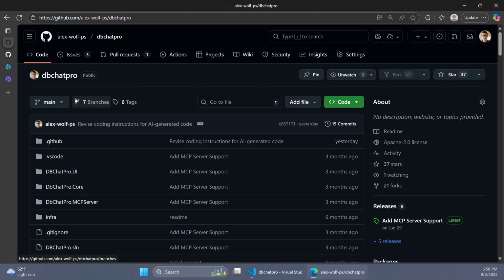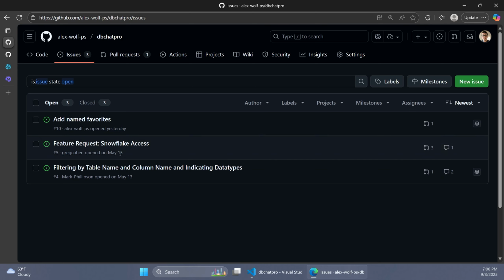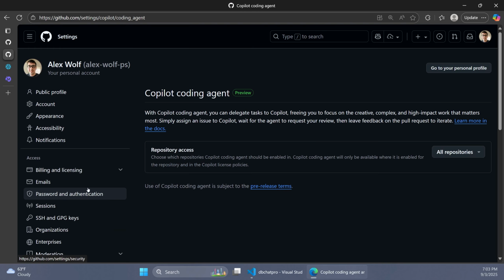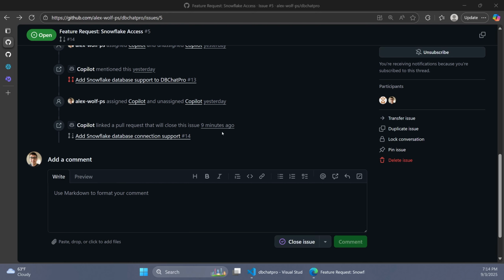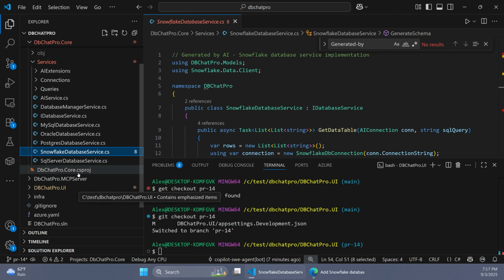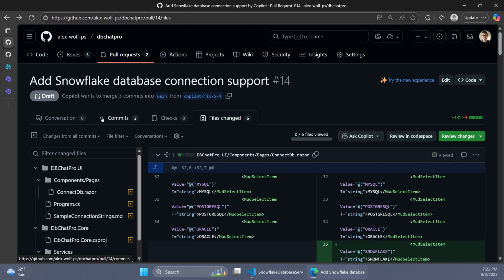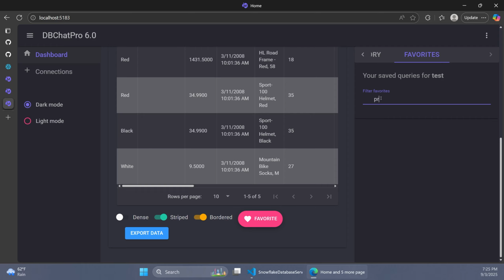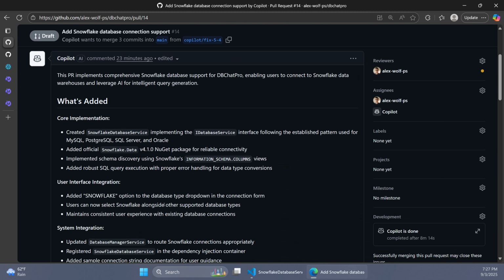Use GitHub Copilot Coding Agent to solve open issues in a GitHub repository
GitHub Copilot Coding Agent is one of the best features of the GitHub Copilot suite. In this video, we'll see how to use coding agent to solve open issues in a real app repository, how to test the proposed changes from Copilot, and learn how to give customized instructions to the agent.

00:00 App overview
01:34 New features & issues
03:28 Assign issues to copilot
05:25 Review the changes
06:35 Test the changes
11:24 Customize the agent behavior

Use the new .NET MCP Server project template to build, package, and publish an MCP Server

VY